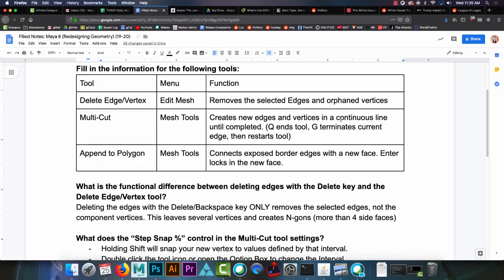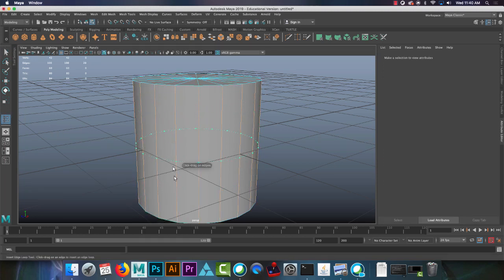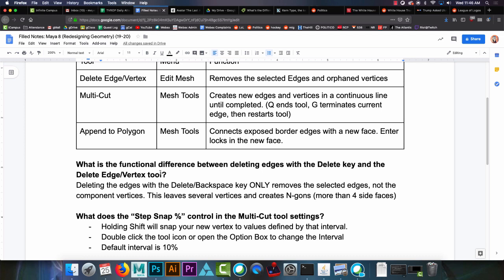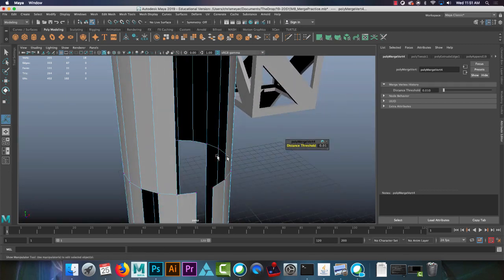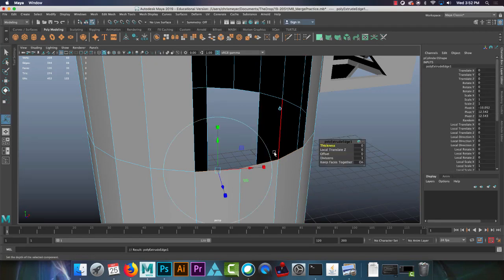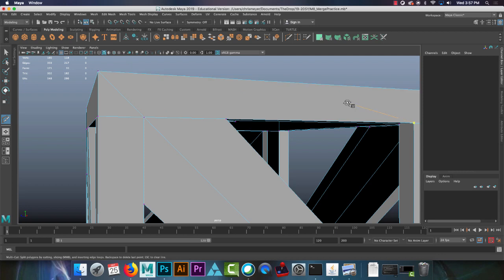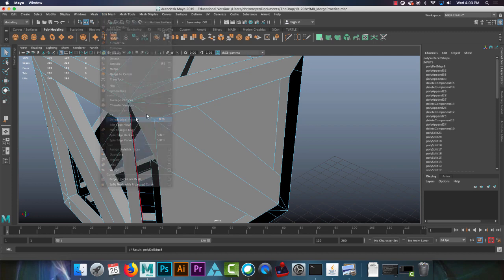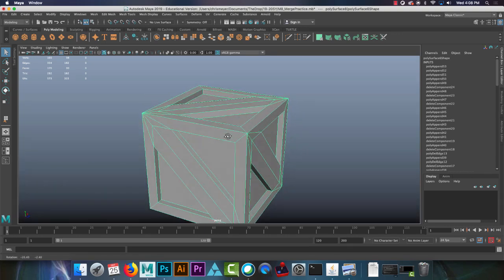Notes: Maya 8 + Assignment